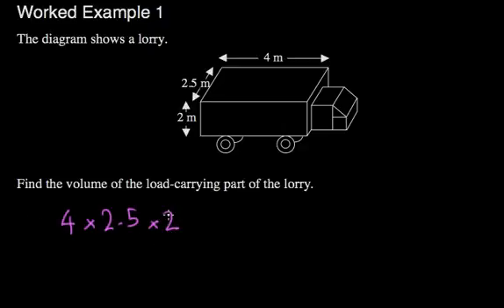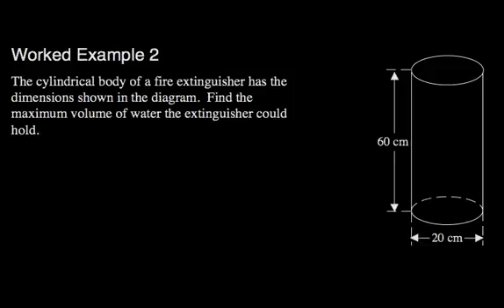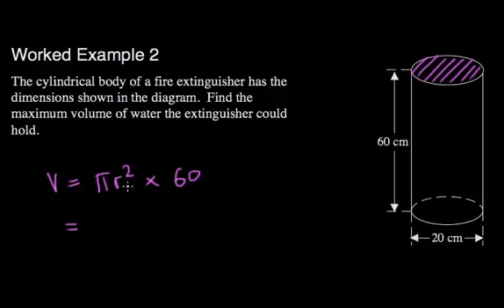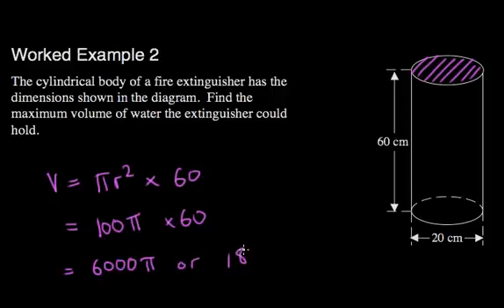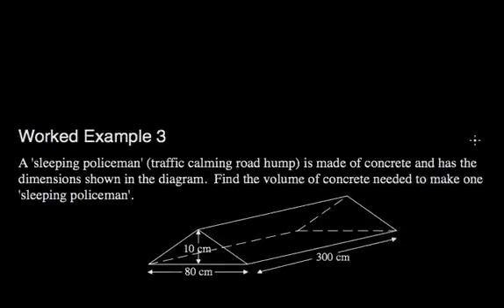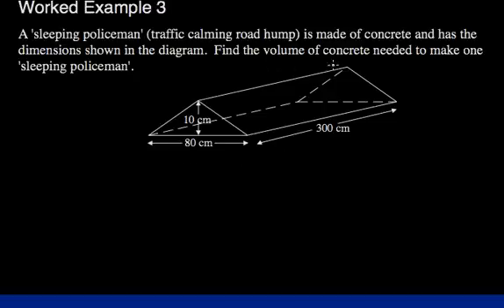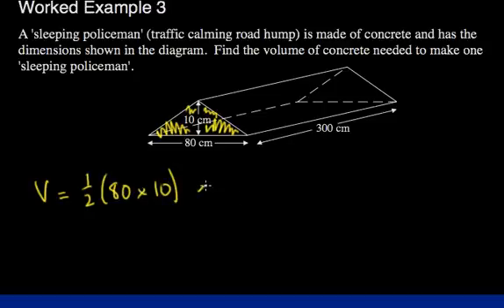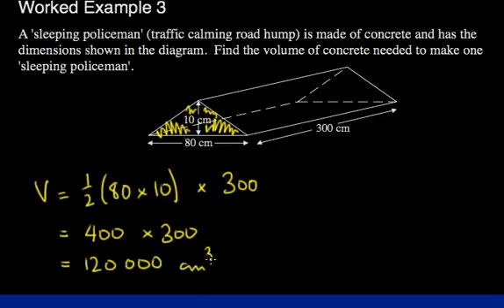28 4 Cubes, Cuboids and Prisms